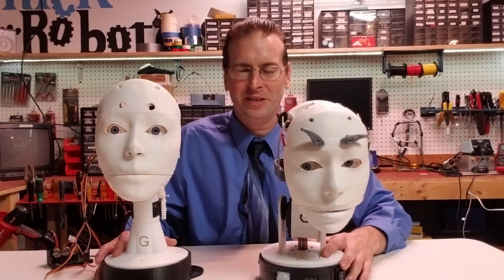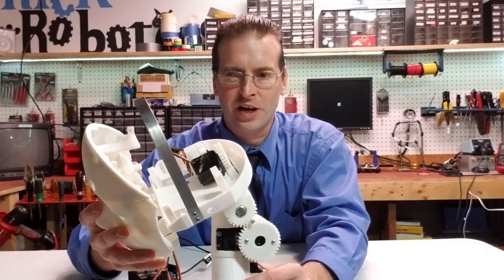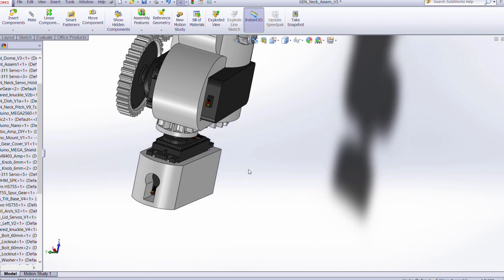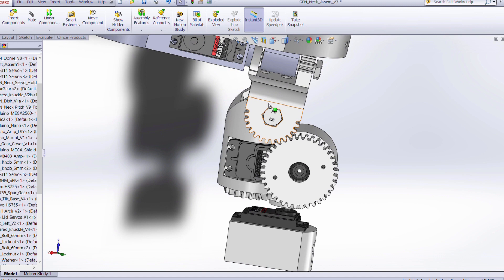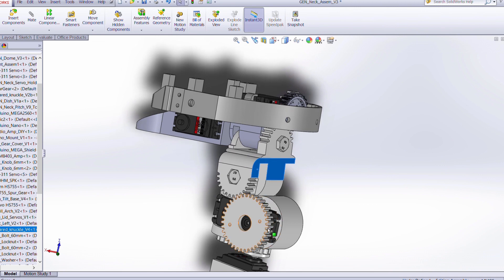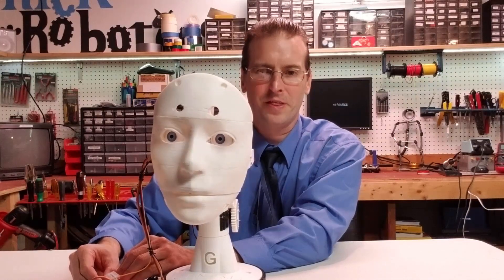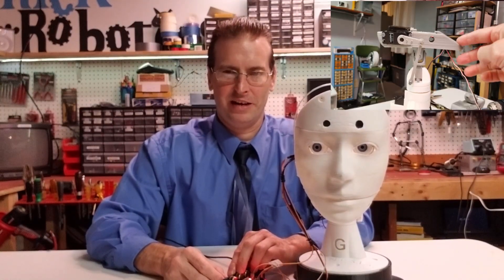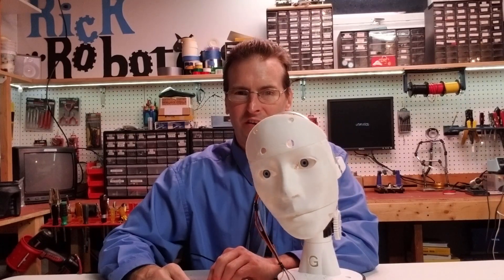Rick Robotics - GENESIS Robotic Platform Part 3 - Neck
In Part 3 of the Rick Robotics GENESIS Robotic Platform, I've re-designed the neck to use 3 axis, instead of the original 2. This allows for much better "emotional expression" and movement throughout the entire head as well as giving it a more "human-like" articulation.
Three servos are used (2 standard scale and one 1/4 scale servo) to create all 3 degrees of freedom.
For the sake of demonstration,   I'm simply using a 3-channel servo controller to manually move the neck around. I will be editing the Arduino code later, to incorporate the extra axis. I'm also using some testing pieces to complete the look of the face and base, as I really didn't want to completely disassemble the original model before testing on this neck is complete.
It's coming along quite well, even after several failed attempts at earlier versions!
Please stick with me as I continue on with the GENESIS Robotic Platform Project!